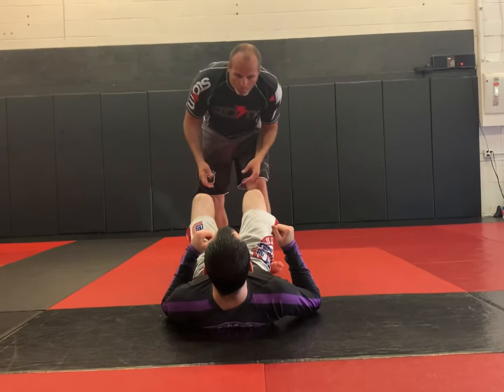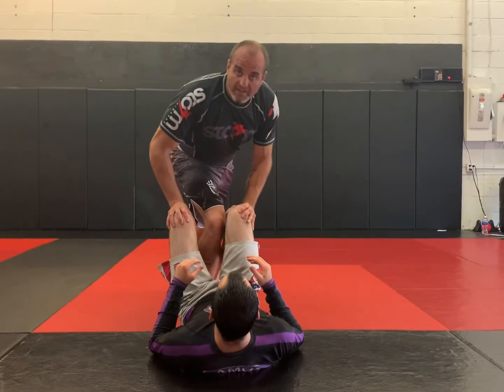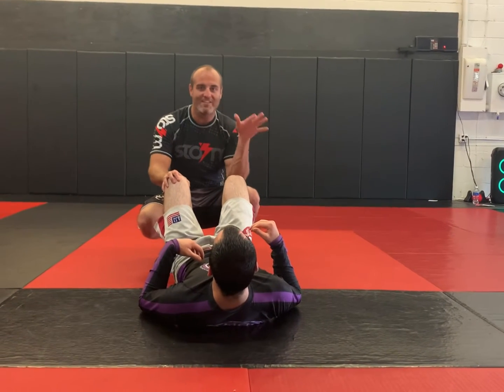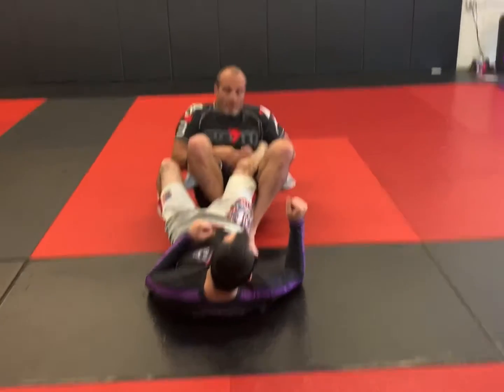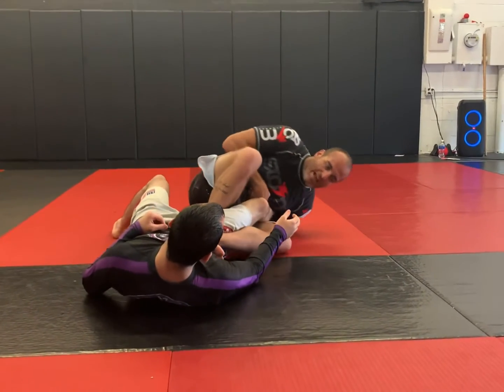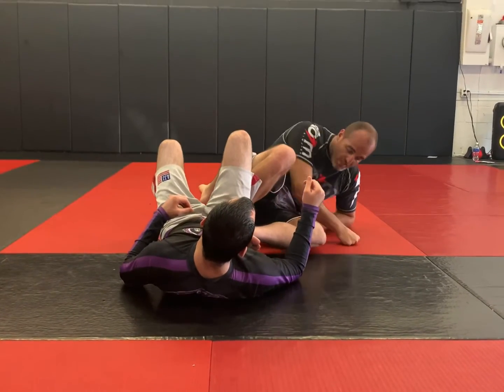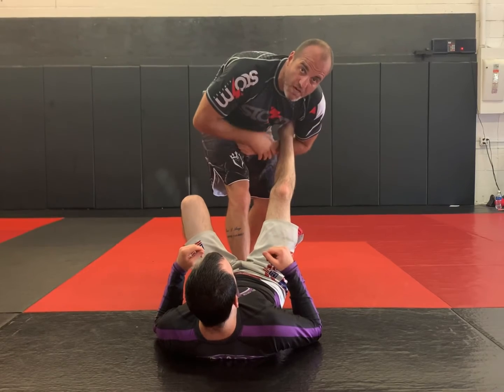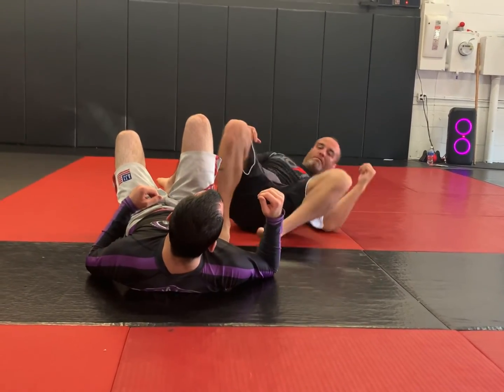Achilles Lock From Open Guard or Takedown